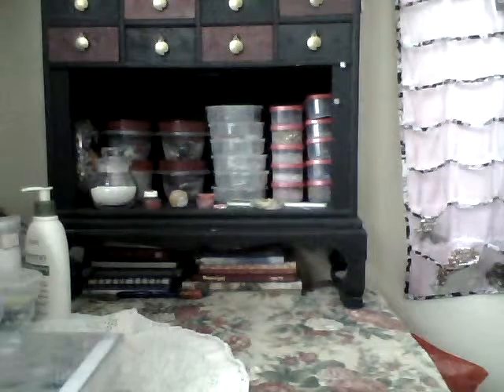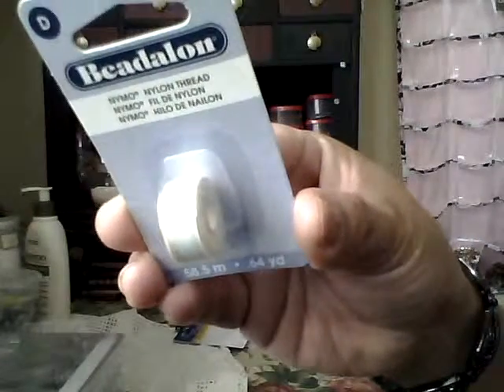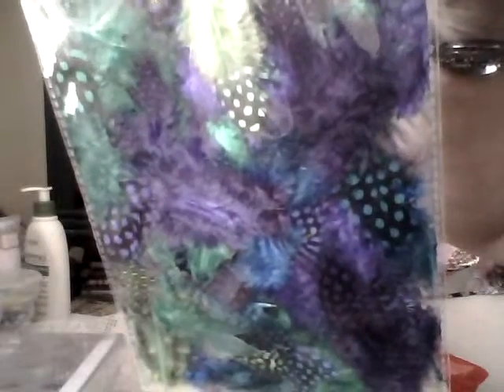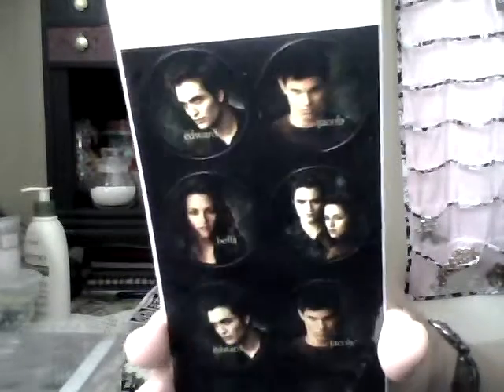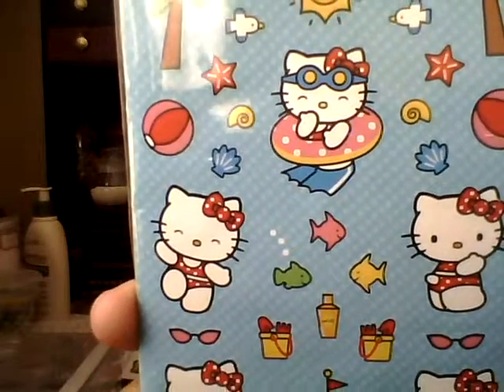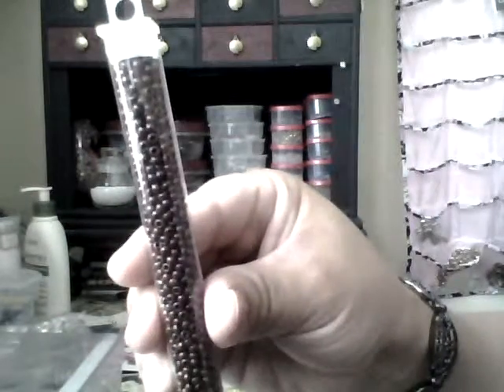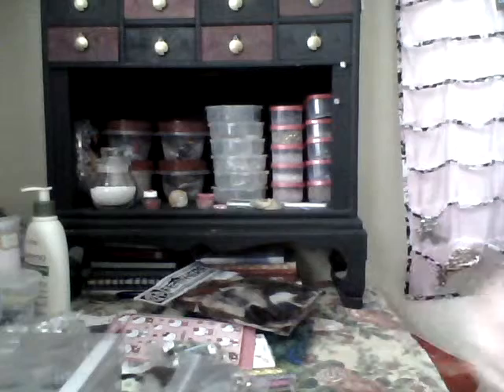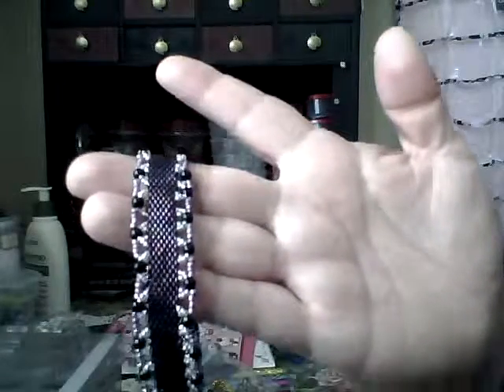Video_00004.wmvbead and resin haul from ebay, joanns, walmart, and my local bead store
from ebay, joanns, and walmart. beads,stickers and embelishments. sorry about the very bad lighting.